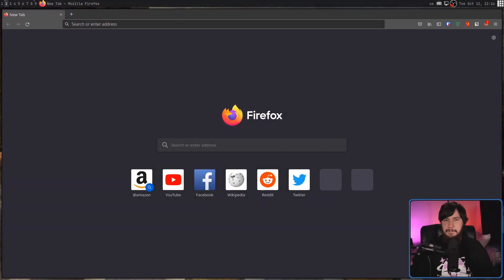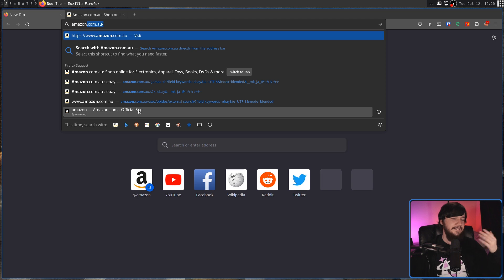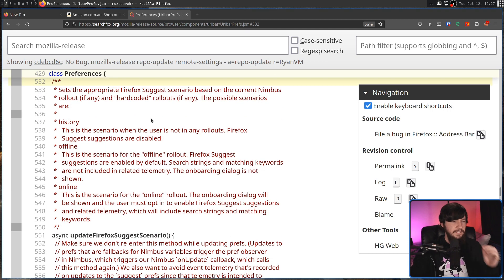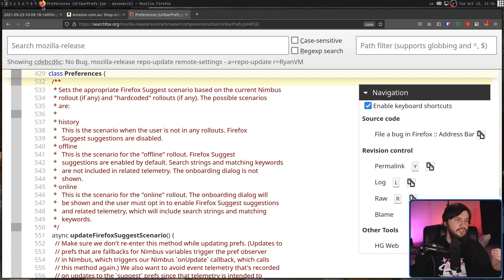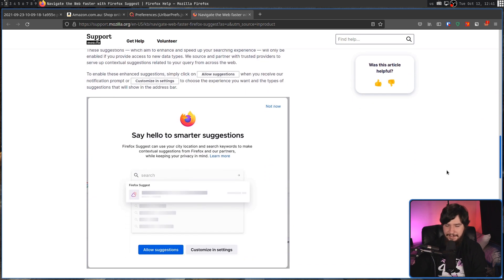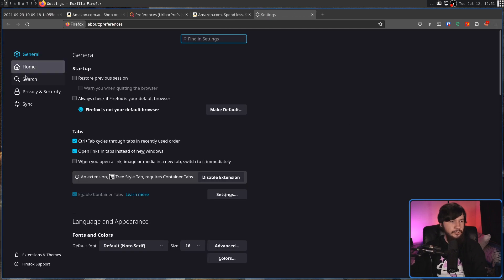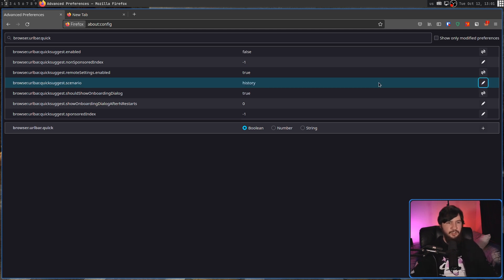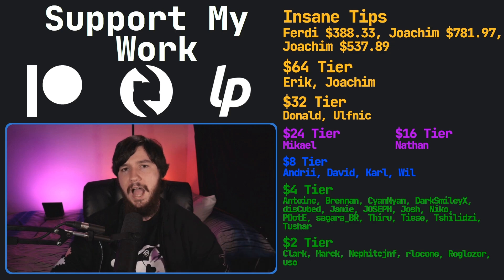Is Firefox Suggest Stealing Your Key Strokes?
Recently Firefox updated Firefox suggest to add sponsored advertisements into the search suggestions in their browser and this can operate with telemetry so some articles have thought this means it defaults to enabled.

Credits
🎨 Channel Art:
All my art has was created by Supercozman